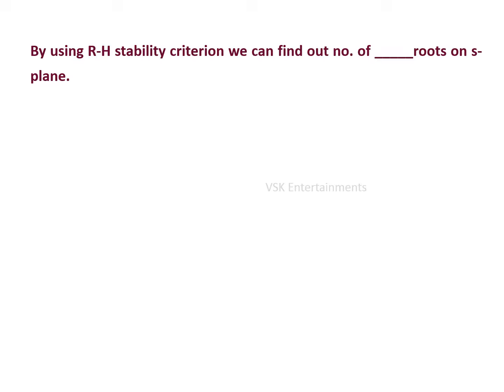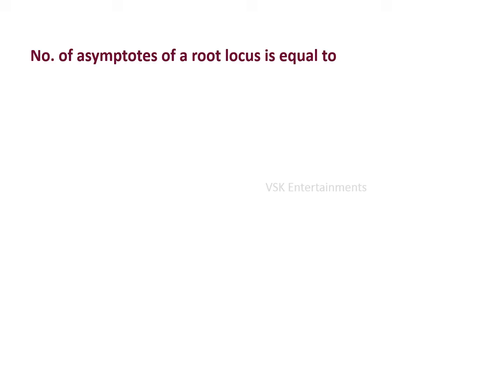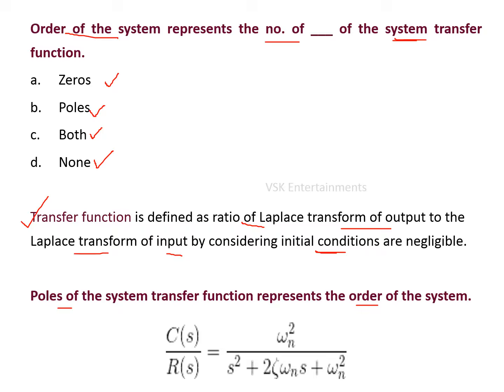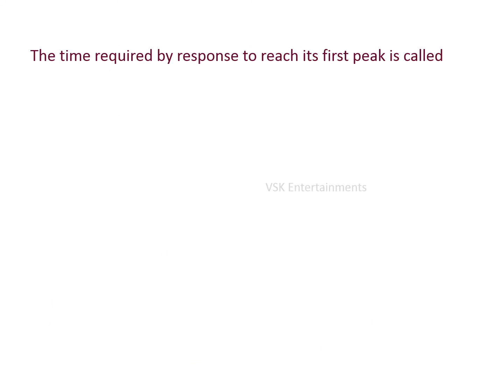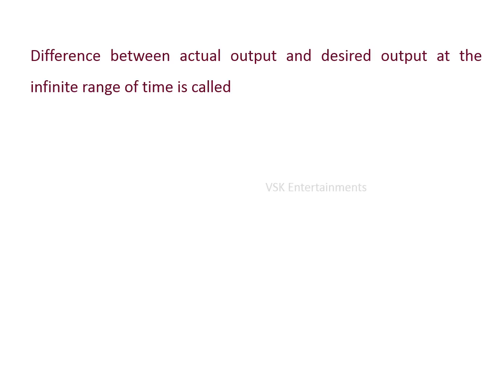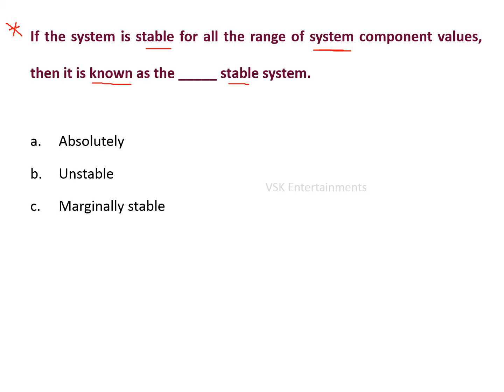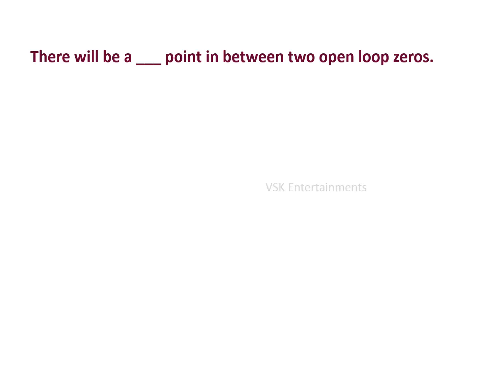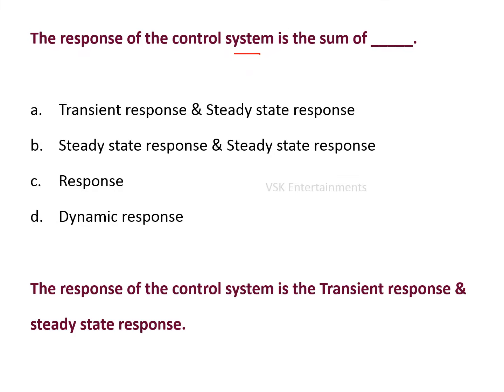Control Systems Important MCQs with Answers l Control Systems l Part 6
Control Systems Important MCQs with answers for all types of exams.
Control Systems MCQs with Answers.